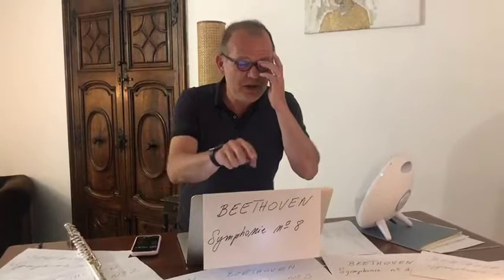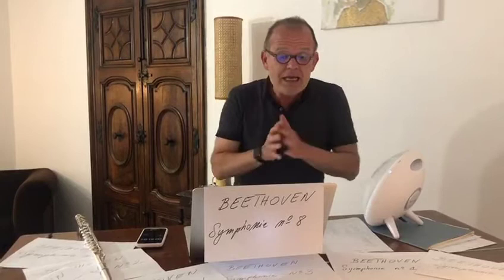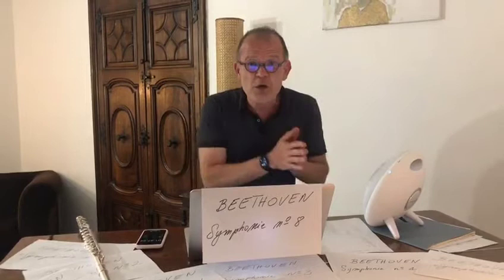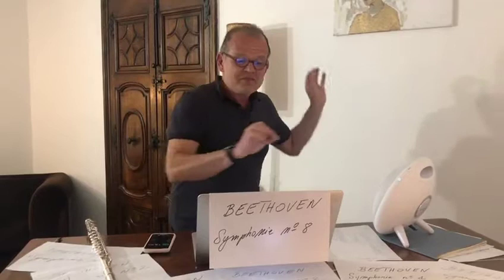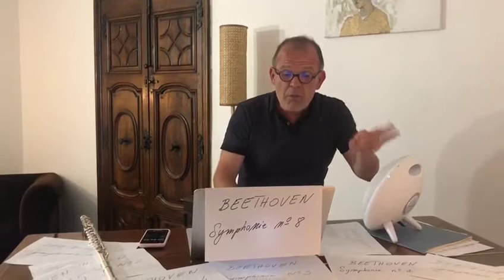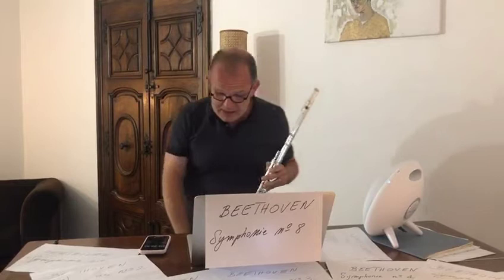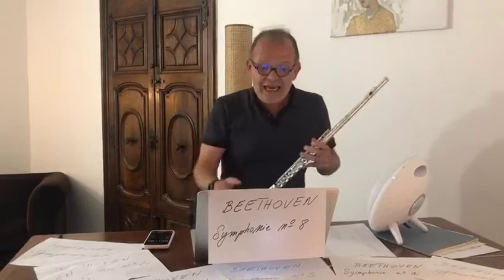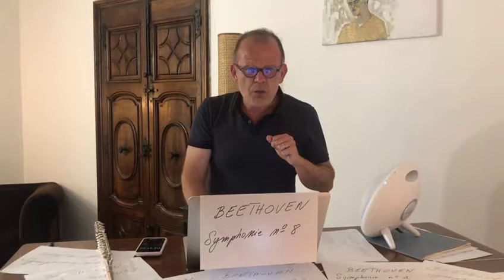Listen to Beethoven with François-Xavier Roth / Symphony No 8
Beethoven has a new toy: the metronome. In the second movement of his Symphony No. 8, we clearly hear its pulse beating. The importance of the pulse for music is also audible in Steve Reich’s or John Adams’ music, where an entire orchestra beats like one heart. But did James Brown really steal from Beethoven???